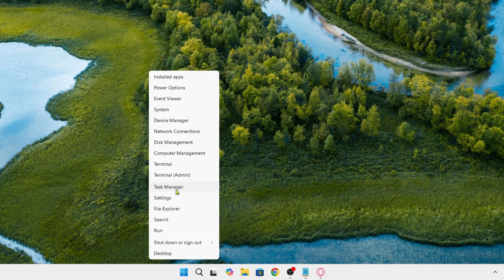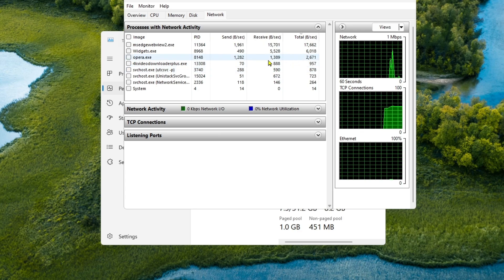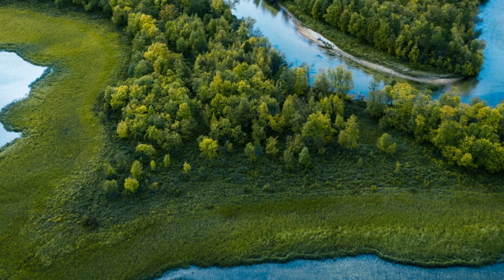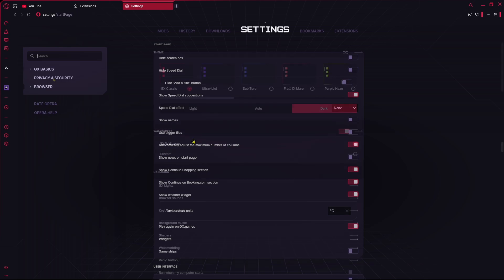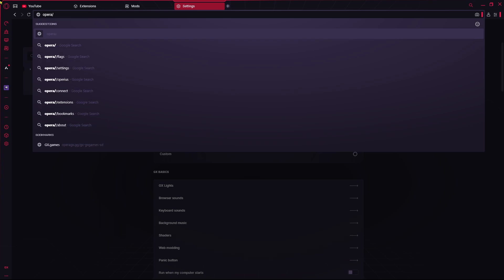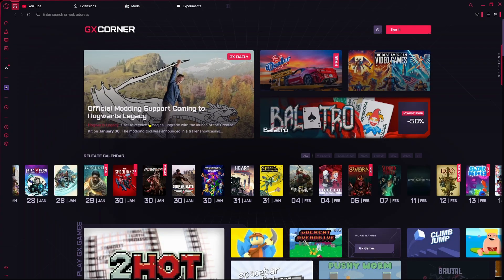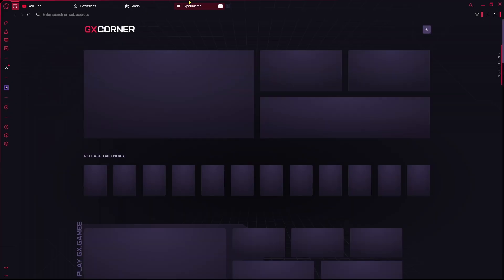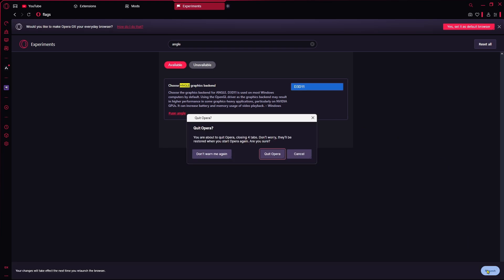🚀 How to Increase Opera Download Speed | Boost Opera Browser Speed (2025)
Is your Opera browser downloading files too slowly? 🐢 Don’t worry! In this video, I’ll show you simple and effective ways to boost your Opera download speed and enjoy faster browsing & downloads in 2024. 🚀

🔹 What You’ll Learn:
✅ Enable Turbo Mode for faster speeds
✅ Optimize Opera settings for better performance
✅ Use a Download Manager to increase download speed
✅ Clear cache & disable unnecessary extensions
✅ Change DNS settings for a speed boost

👉 Follow these easy steps to maximize your internet speed and make Opera download files faster than ever!

➡️ How to Fix Slow Download Speeds in Chrome
➡️ Best Extensions to Speed Up Your Browser